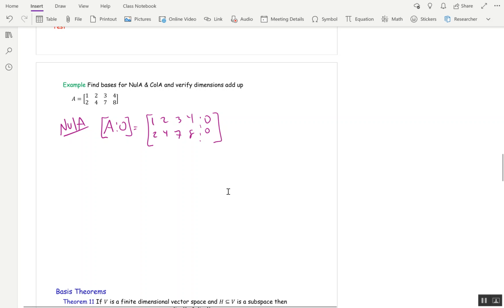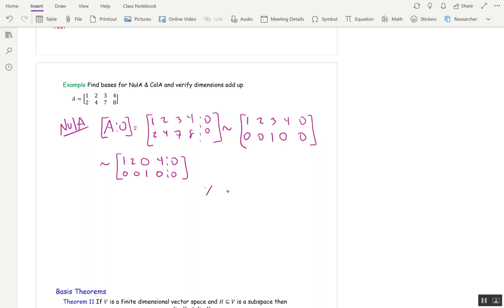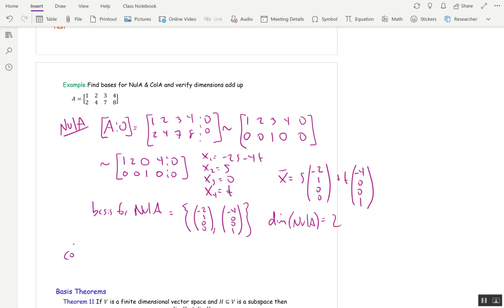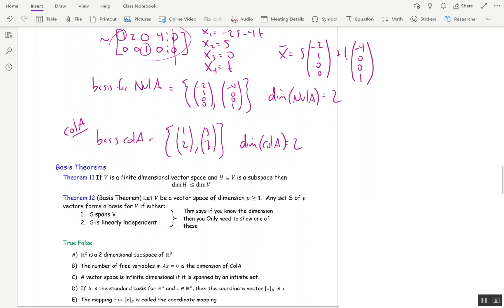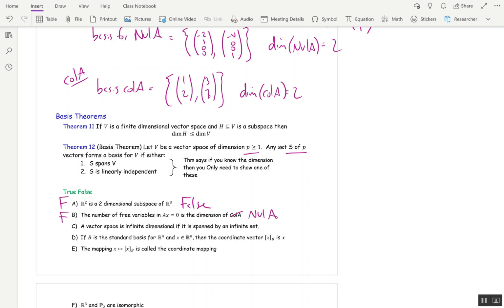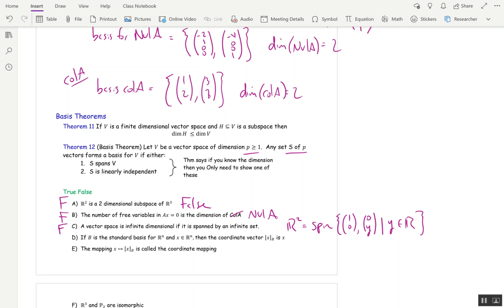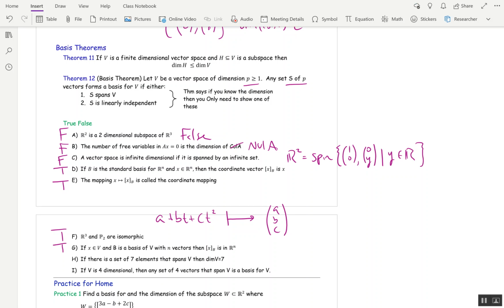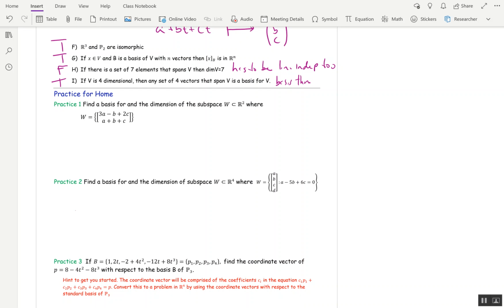Section 4.5 Part 2 Video